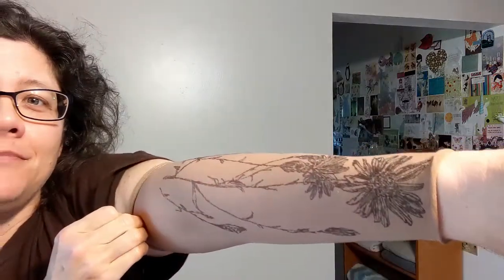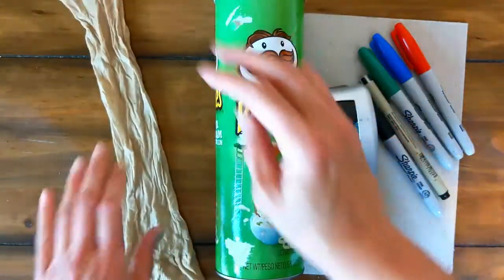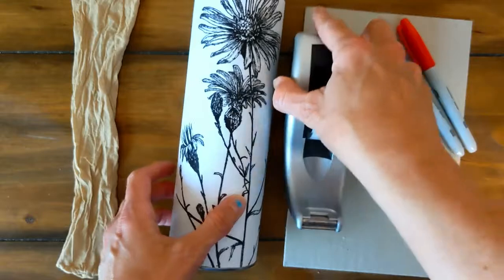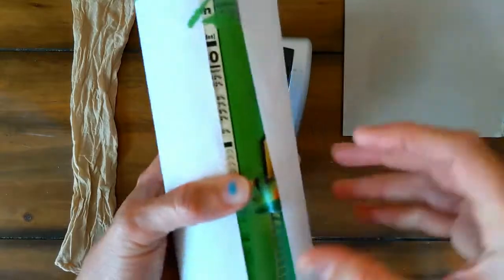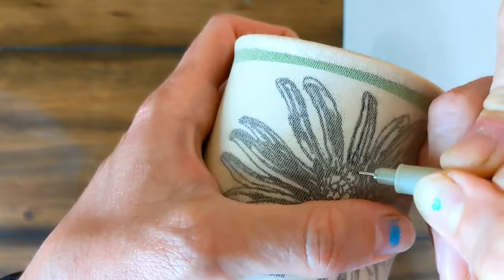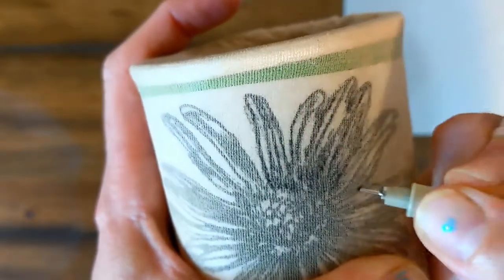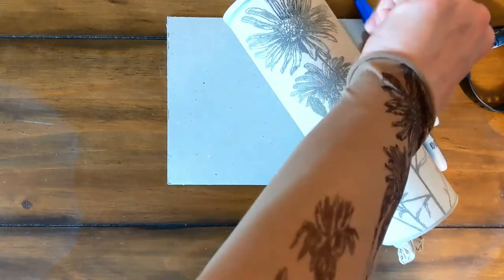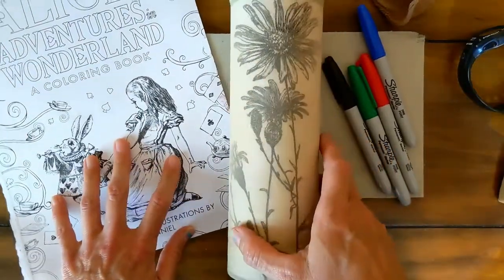Teen Crafternoon: Tattoo Sleeves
Learn how to make tattoo sleeves (temporary tattoos you can wear) with Karin, the YA Librarian.